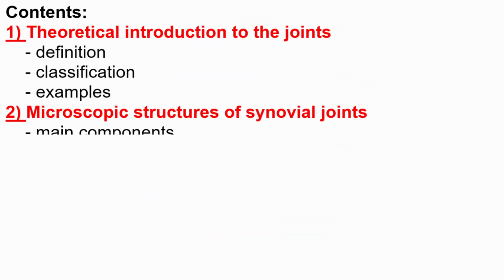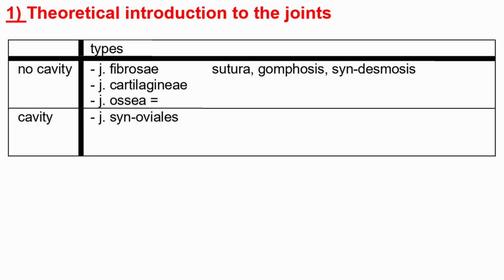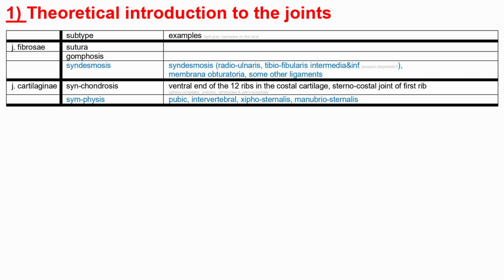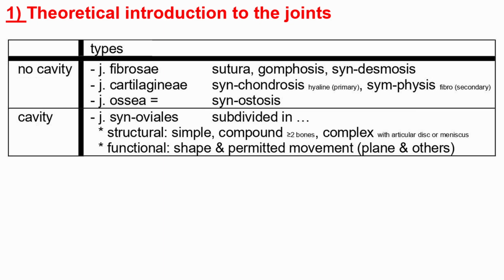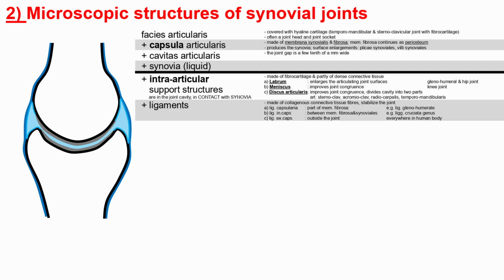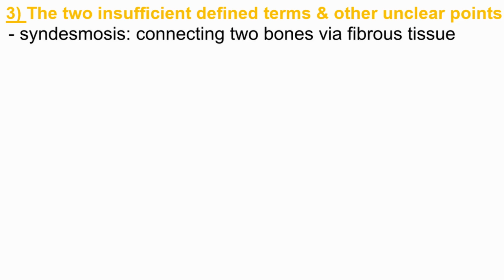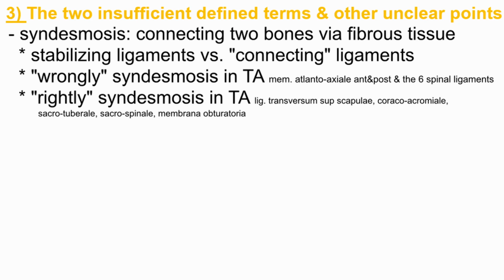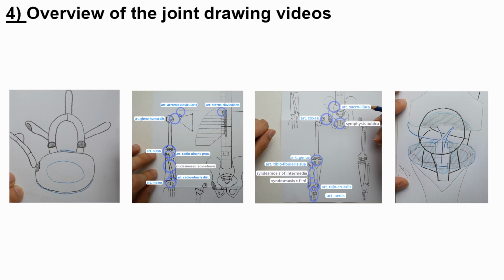Anatomy - THEORETICAL Introduction of JOINTS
Timestamps
00:00 list of contents in this video
00:30 Theoretical  introduction - Definition
01:03 Theoretical  introduction - Classification
02:50 Theoretical  introduction - Examples
04:37 Theoretical  introduction - Summary & Overview Table
05:59 Microscopic structures - main components
06:47 Microscopic structures - side components
08:00 Microscopic structures - histological layers
09:01 Insufficient defined terms - syndesmosis
11:13 Insufficient defined terms - amphiarthrosis
11:23 Insufficient defined terms - others
12:32 Overview of the joint drawing videos

- Prometheus allgemeine Anatomie und Bewegungssystem (for microscopic structure of synovial joints)
- synovia joint types of some joints: from kenhub
- synovia joint types of inter-c, c-mc, inter-mc, cubiti h-r (pivot joint, resembling ball-socket), mt-p: from elsevier